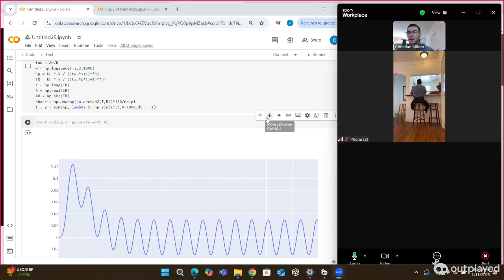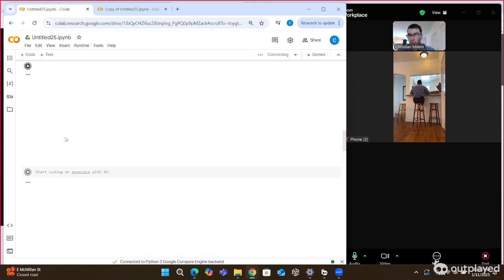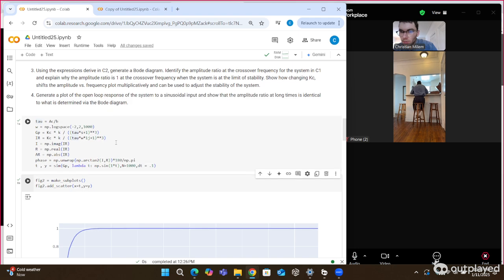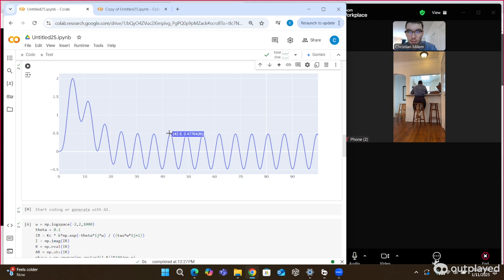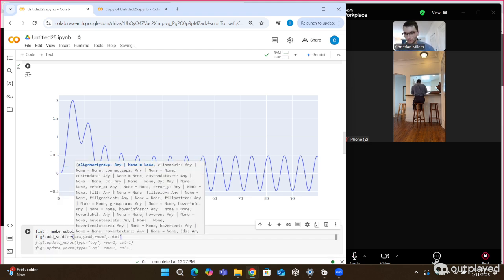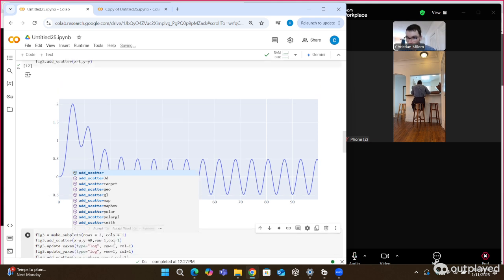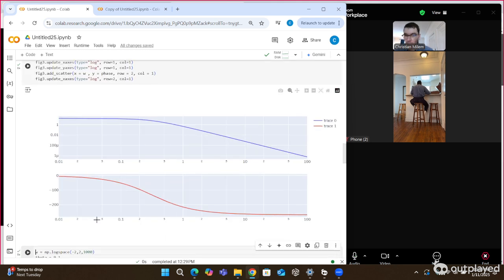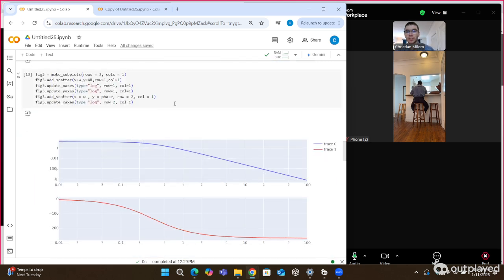PDC_HW4_PartC.append( )